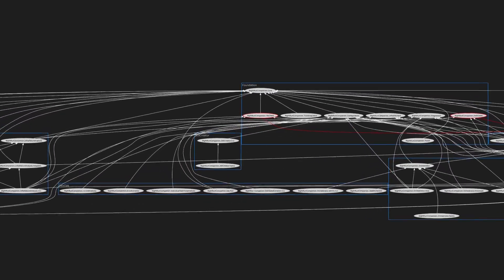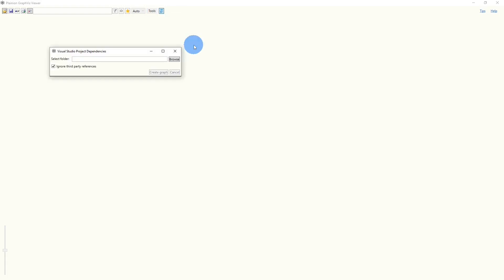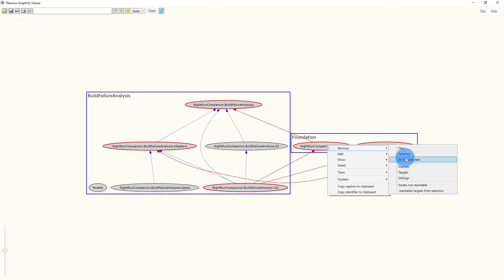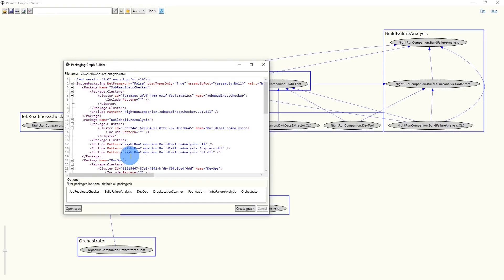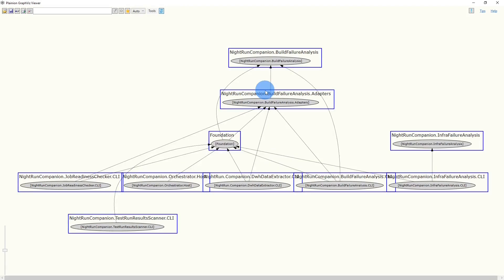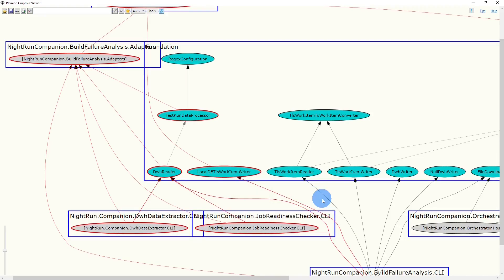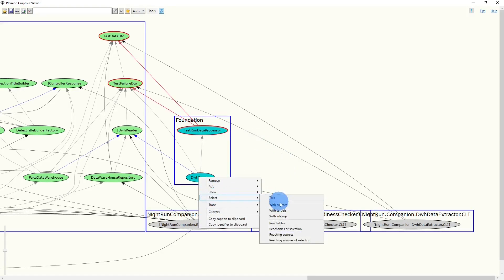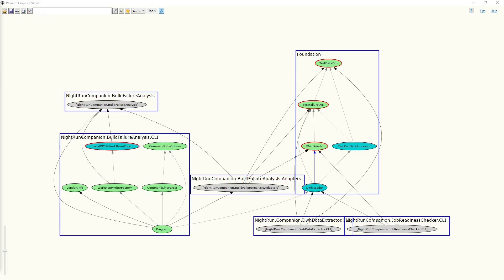Struggling with Messy Code Dependencies? Try This! | .NET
How to analyze the dependencies between software components quickly? And how to analyze the impact of resolving wrong dependencies by moving classes from one component to another?

The core of Plainion.GraphViz is independent from any programming language or development framework but until now most of the built-in code analysis tools are. If you want to add support of your favorite language or development framework any contribution to the GitHub project is much appreciated!